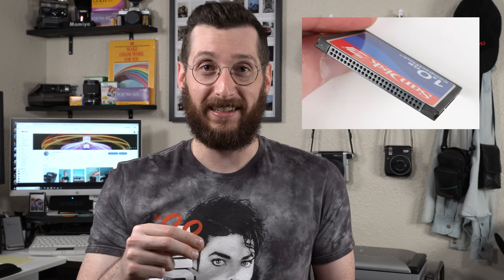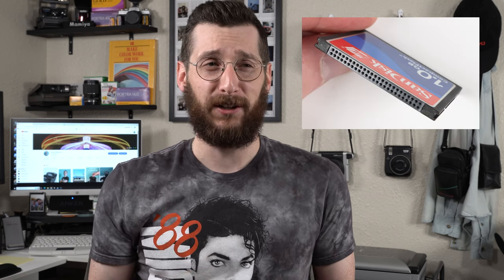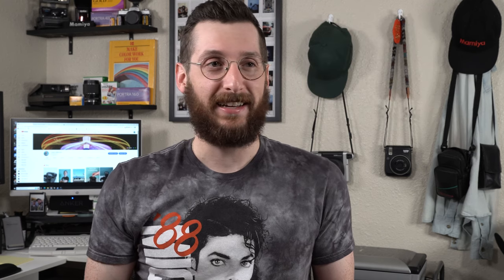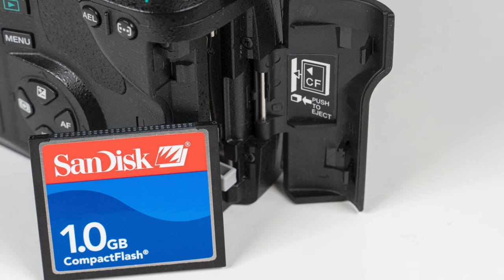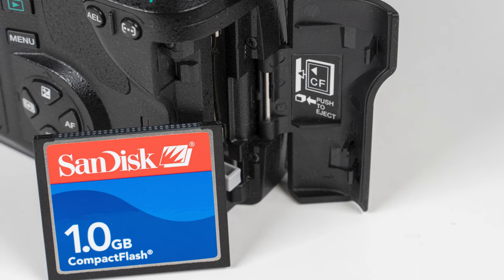Kodak Goodness! Olympus Evolt E-300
The Olympus Evolt E-300 is a digicam like few others, with its wonderful Kodak CCD sensor and interesting body style. It isn't without its faults though. My thoughts on the camera and plenty of example images to go along with it!